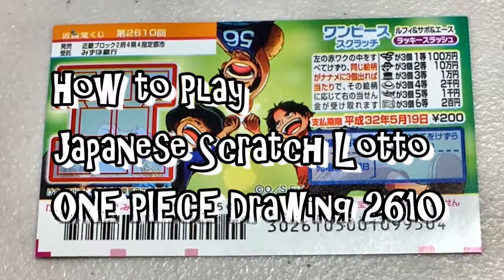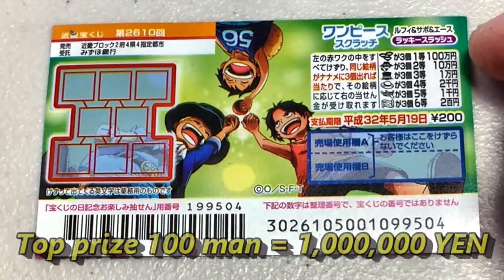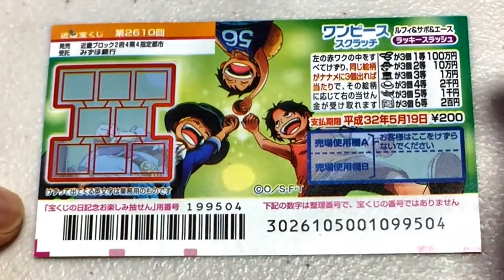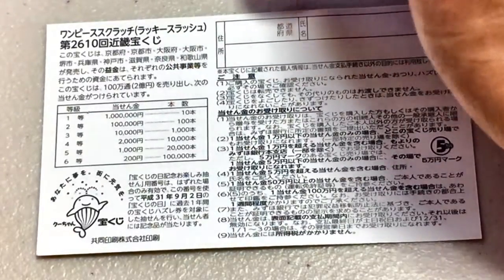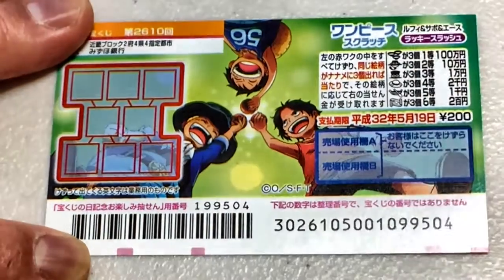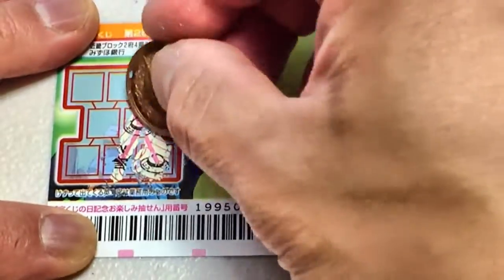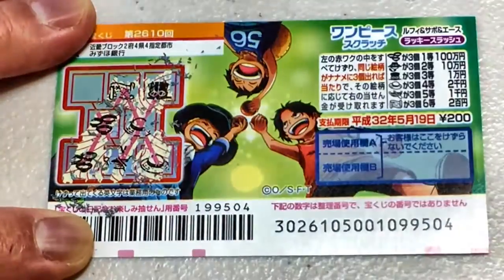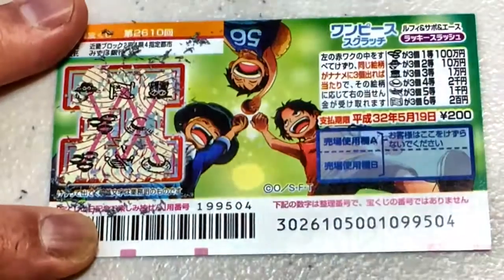How to Play ONE PIECE (Takarakuji) drawing 2610